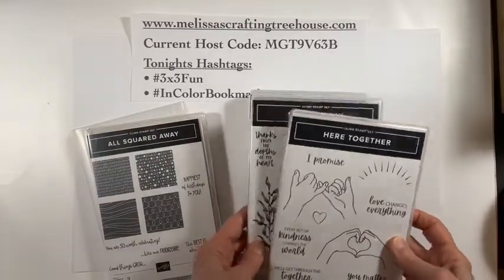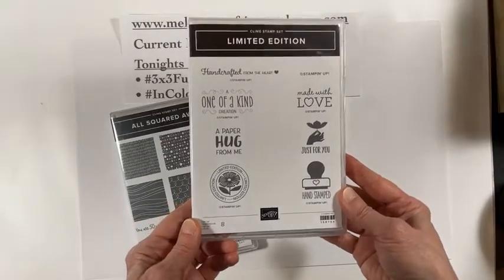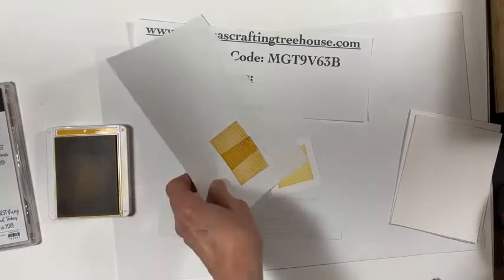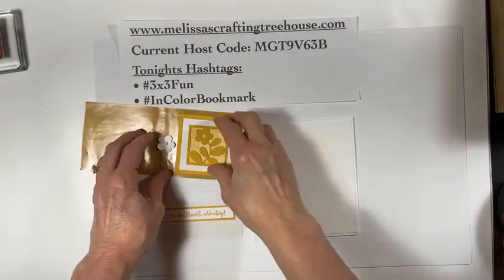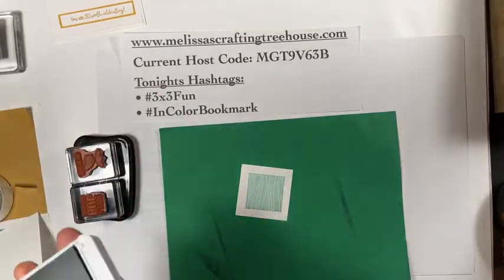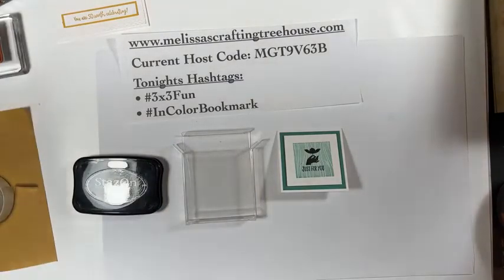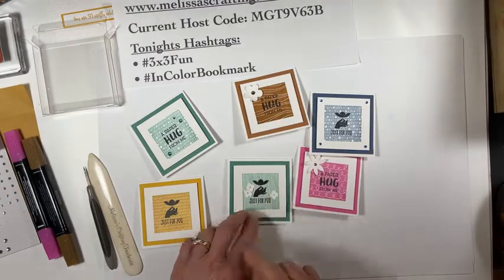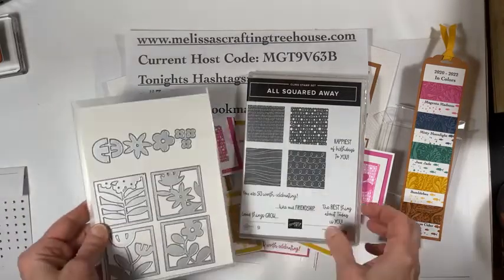Make 5 Simple Cards & Tons of Mini cards with the All Squared Away Bundle! - A Facebook Live Event!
In this Facebook Live video, you'll learn how to make 5 simple cards plus a bunch of adorable mini gift enclosure cards with the All Squared Away Bundle. Plus, on some of the mini cards shared you'll see some fun variations of the Kissing Technique. To learn a bunch of fun ways to do the Kissing Technique join me for this fun class! Details below.

You'll find the project demonstration begins around 11 minutes in case you'd like to skip ahead. :-)

Melissa :-)

PRODUCT LINKS:

3-1/8" X 3-1/8" (7.9 X 7.9 Cm) Acetate Card Boxes [150428]

OTHER LINKS:

Make sure to use the current host code when ordering to get perks from me. If your order is $150 or more Do NOT use the host code! You’ll still get perks from me plus you’ll get host rewards from Stampin’ Up!

Current Host Code: WZNUKD7K

KISSING TECHNIQUE CLASS
RSVP Deadline WITH a Kit in the mail: 4/14/22
RSVP Deadline for the Live Online Class: 4/25/22
* We’ll use the All Squared Away Bundle in this class and more which is retiring soon.

Waves of the Ocean Stamp Camp To Go PDF Available as an Instant Download!

Do You Want A 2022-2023 Annual Catalog Mailed to you?
* If you have purchased $50 in merchandise from me in the last 6 months you will automatically receive a catalog in the mail from me.
* If the above does not describe you and you intend to purchase through my online store I’m happy to send you a catalog. Click on the following link to register to get a catalog.